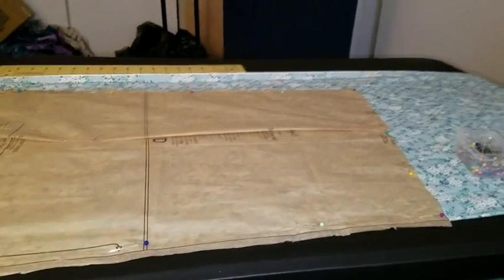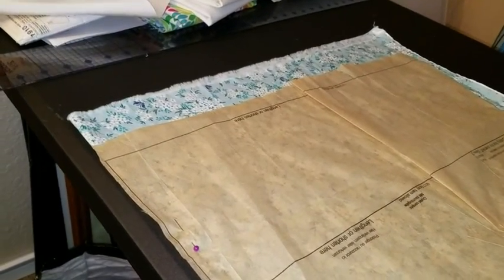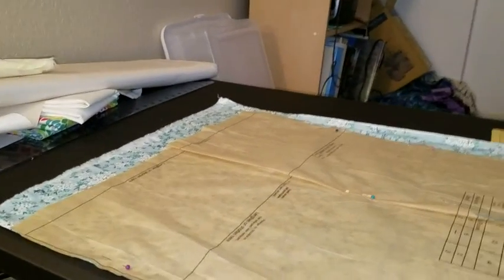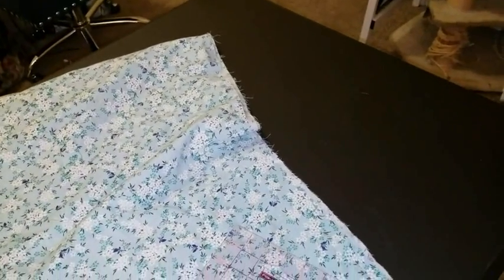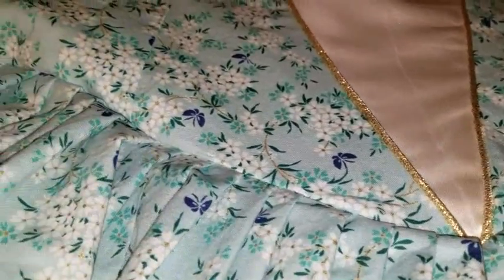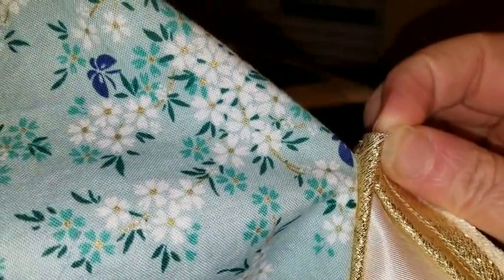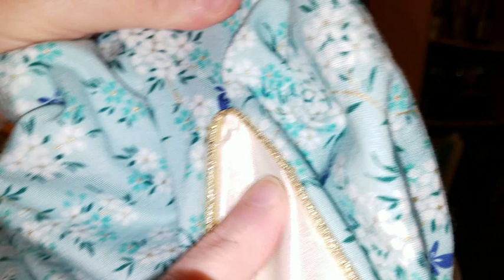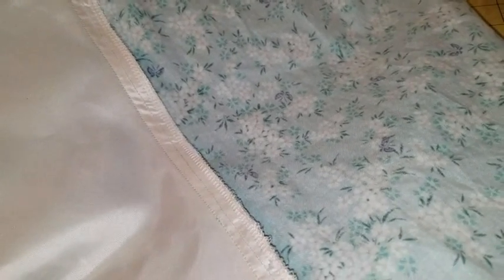2018-19 Traveling Dress Skirt Tutorial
Oregon Rainbow Girls 2018-19 Grand Officer Traveling Dress Skirt Tutorial - video tips to the modifications made to Style pattern 2757